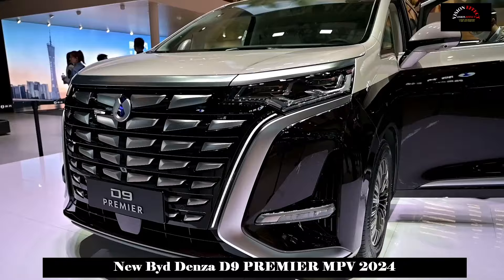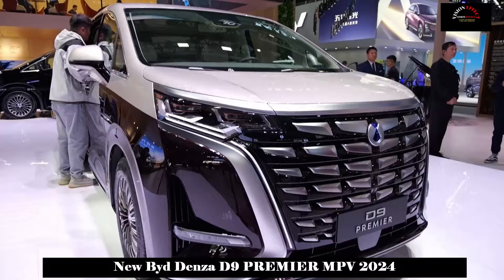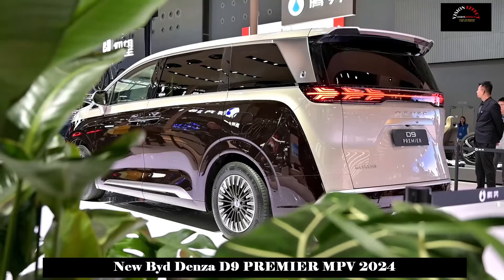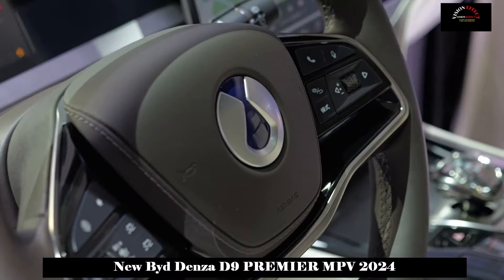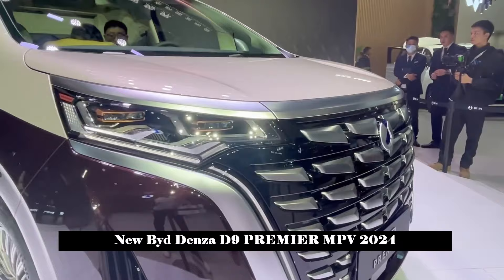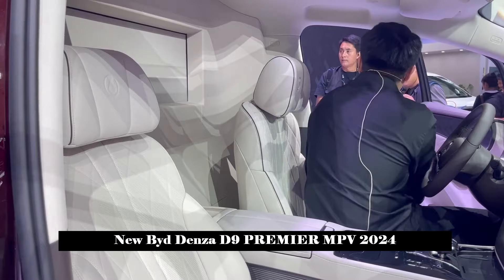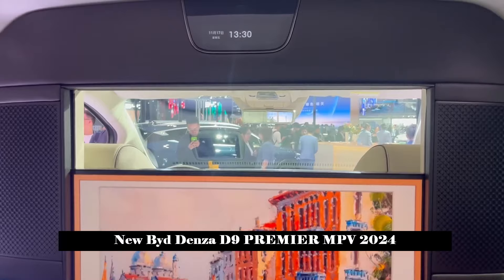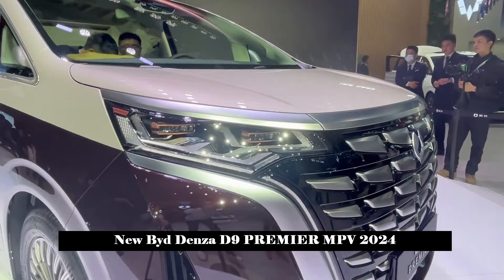Premier, Four-Seat Version Introduced. New Byd Denza D9 PREMIER MPV 2024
At the 2023 Guangzhou Auto Show, the BYD Denza brand introduced the Denza D9 PREMIER four-seat series production version and announced more configuration information. The car's appearance, interior, cockpit, etc. Its features were showcased at the Shanghai Auto Show in April this year. It is expected to be officially introduced in the first quarter of 2024 after entering mass production at the Guangzhou Auto Show.

DENZA D9 The series-produced PREMIER four-seat version inherits the majestic exterior design style of the D9 and adopts a special body color such as bright purple. When the body is exposed to different lighting environments, it will show deep color changes like the Milky Way, meaning purple energy coming from the east.

The interior color matching also adopts dual design style with customized combination of purple red and rice brown, which is elegant yet noble. The two-tone interior is separated by the center line of the car body, and the clever curtain wall extends from the door panel to the rear side panel of the cockpit, creating a sense of expansion and wrapping.

There are two executive-level seats in the back row. The backrest supports wide-angle adjustment, and combined with the electric leg rest, it can meet the comfortable sitting position of lying almost flat. In addition, functions such as seat heating, seat ventilation, massage and entertainment screens are also offered in the rear row.

It is also worth noting that the Denza D9 PREMIER four-seat mass production version is a luxury MPV focusing on "co-creation". Users can deeply participate in the development process of the Premier smart high-end cockpit and personalize a unique smart. ecology, exclusive Stage function and exclusive logo design realize true "exclusive personalisation", making luxury audible, touchable and knowable. The new car focuses on expanding users' lifestyles and creates a full-size co-creation ecosystem through user co-creation meetings, CEO meetings and other forms.

There is currently no information about power. For reference, the Denza D9 DM-i model is equipped with a SnapCloud plug-in hybrid custom 1.5 T turbocharged engine. The two-wheel drive model has a NEDC pure electric range of up to 190 km and fed fuel consumption is 5.9 L/100 km; all-wheel drive model The Drive model has a pure electric range of 180 km and a fuel consumption of 6.7 L/100 km. The fully electric CLTC model has a maximum cruising range of 620 km and is equipped with two DC charging ports that can be charged simultaneously. The maximum charging power is 166 kW and can replenish the cruising range of up to 230 km in 15 minutes.